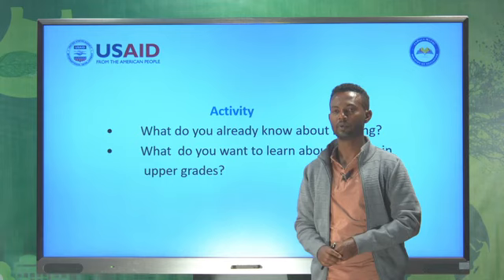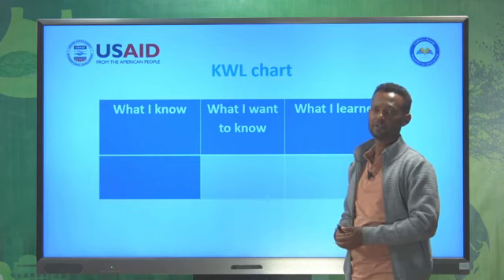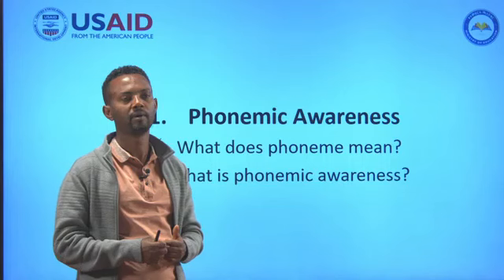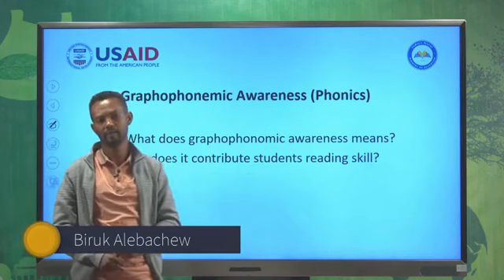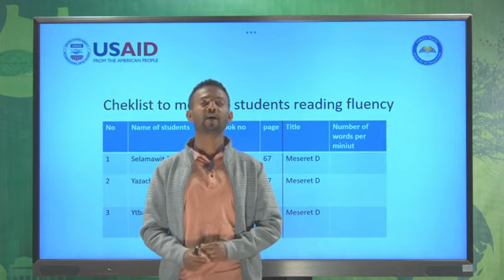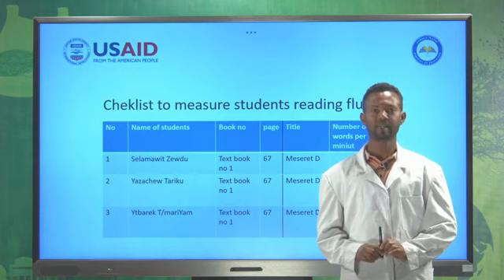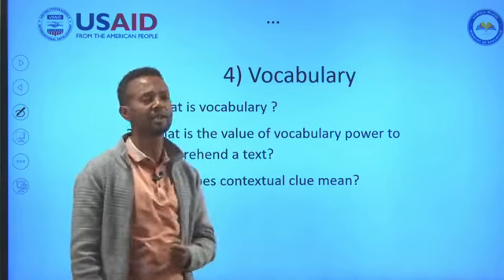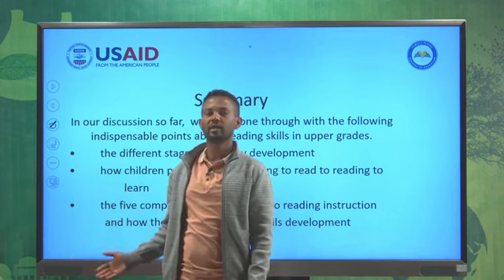English language teacher training grade 5 - 8 final episode2